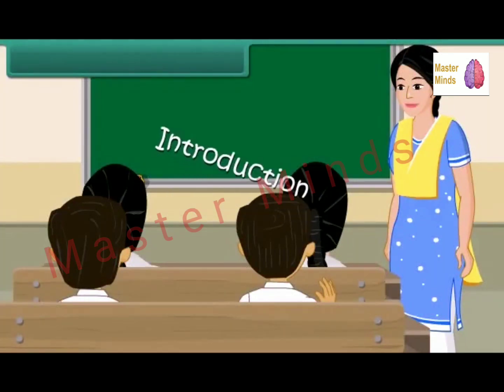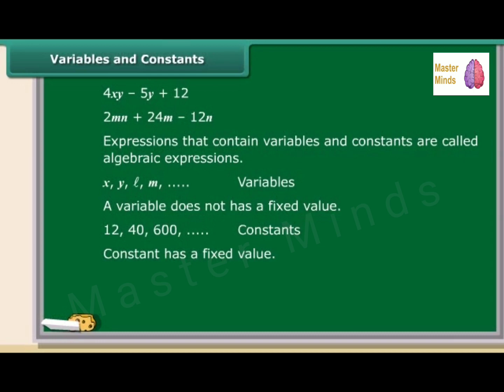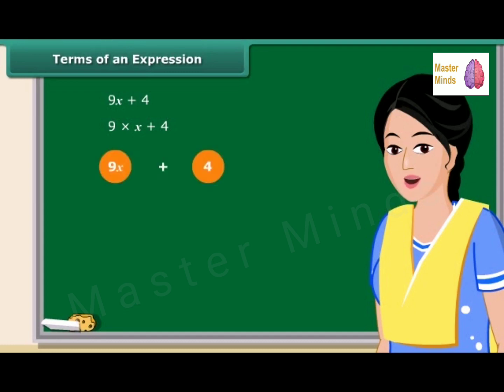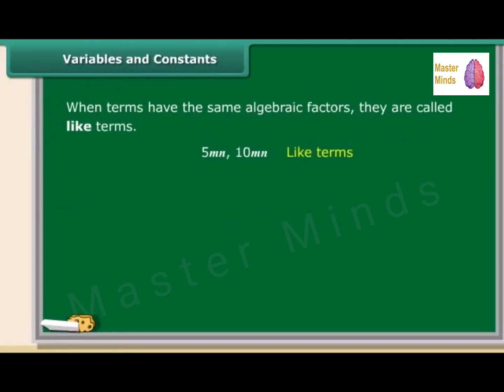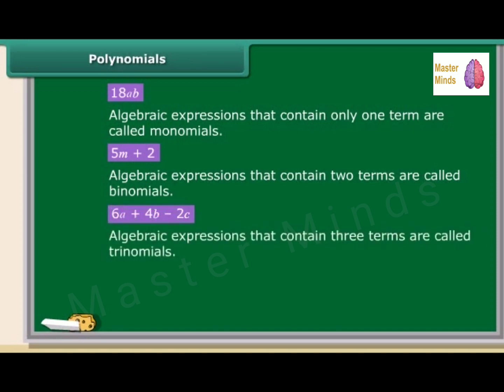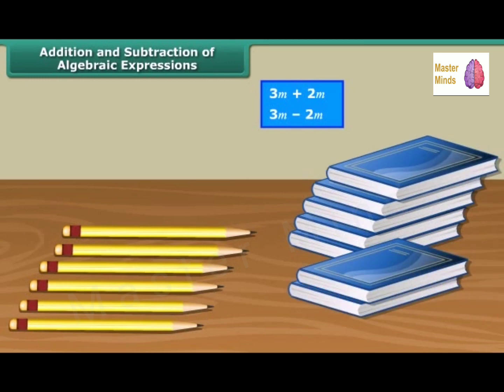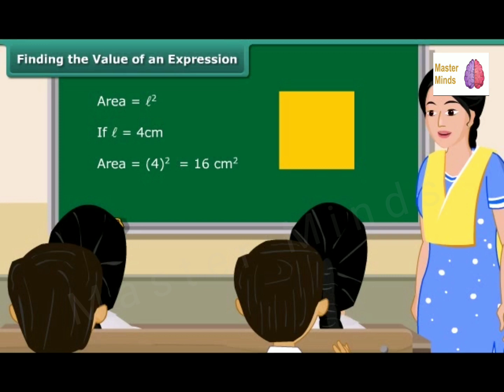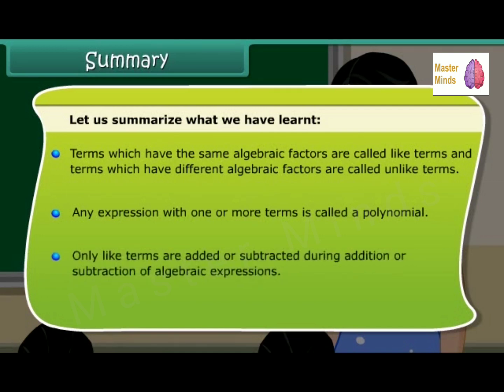Class 7 Chapter 12 Algebraic Expression